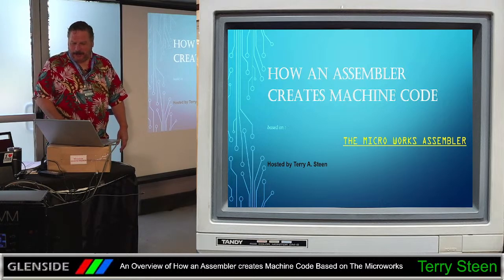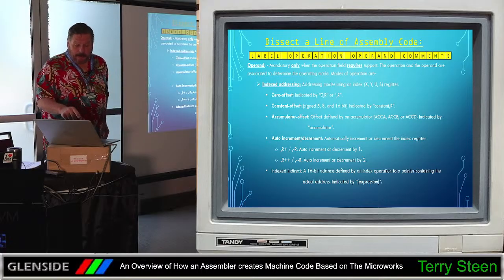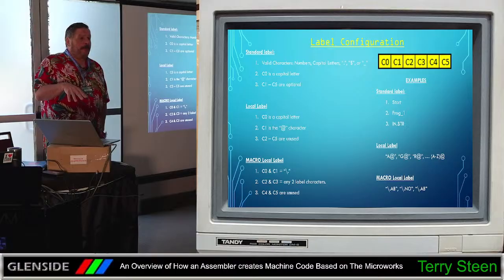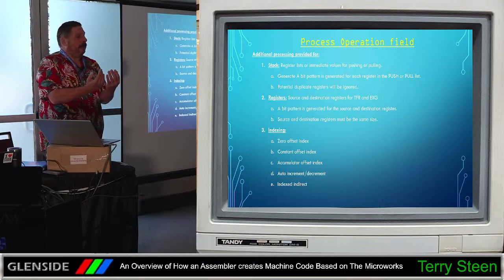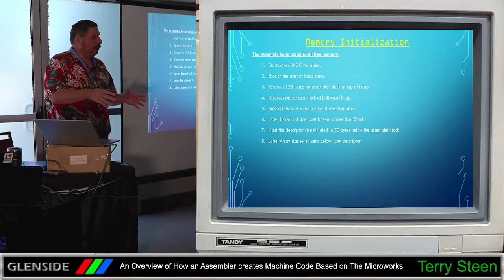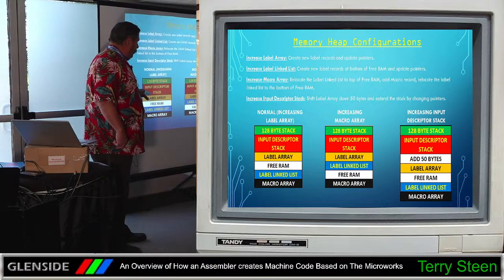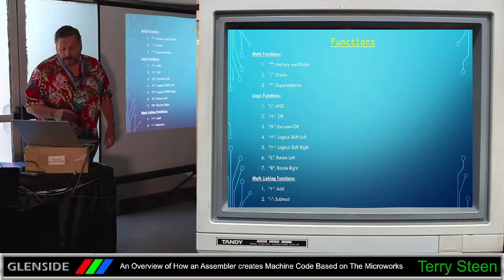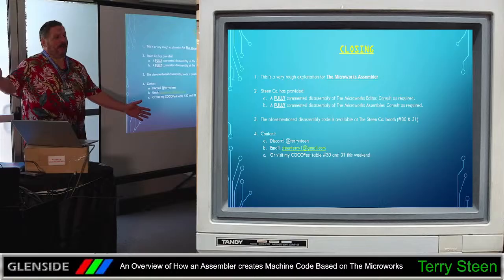An Overview of How an Assembler creates Machine Code Based on The Microworks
Presenter:
Terry Steen